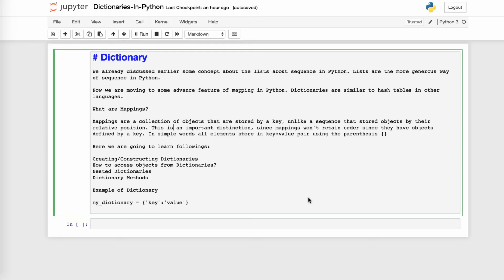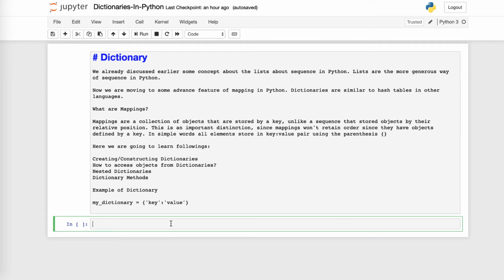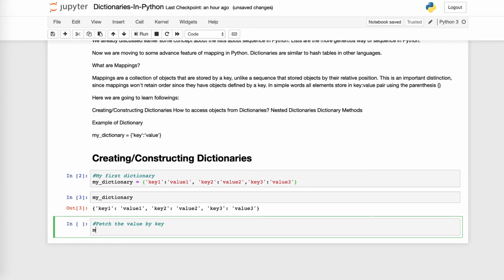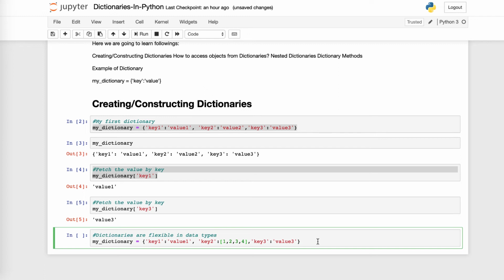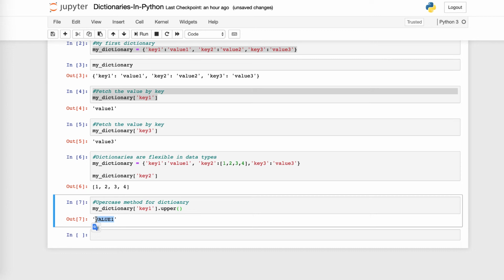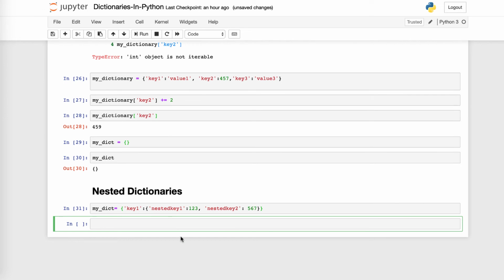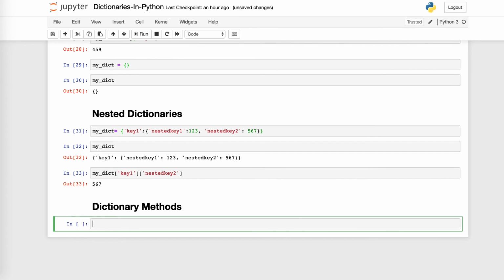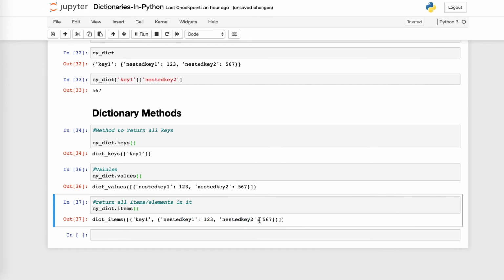Dictionaries In Python | Python Programming Master Class | Nasrullah Mahar